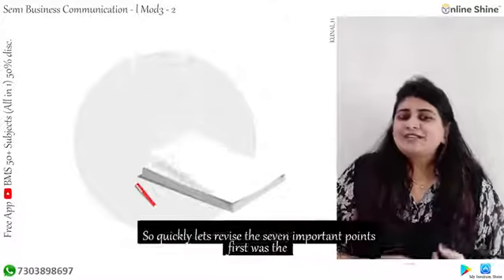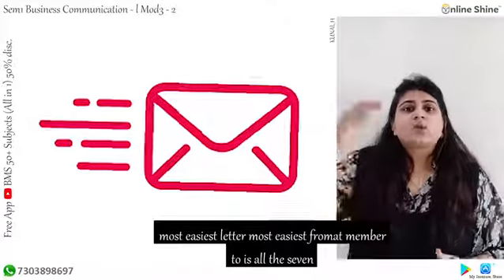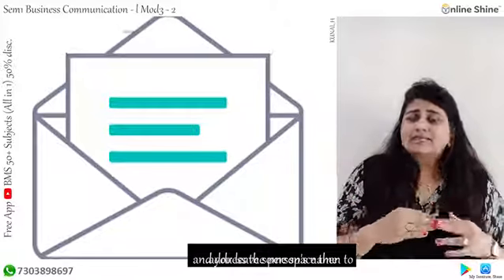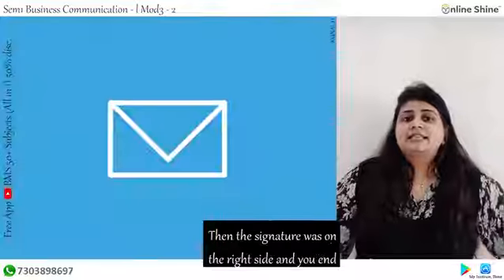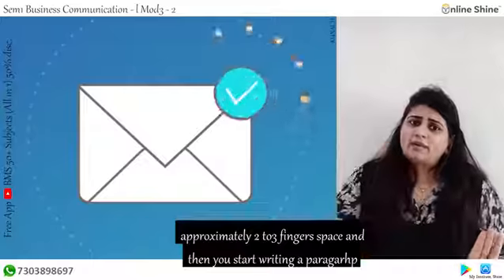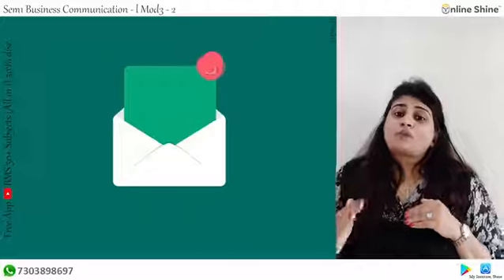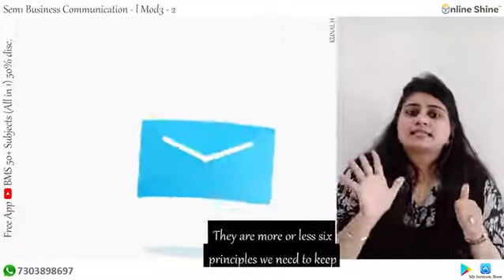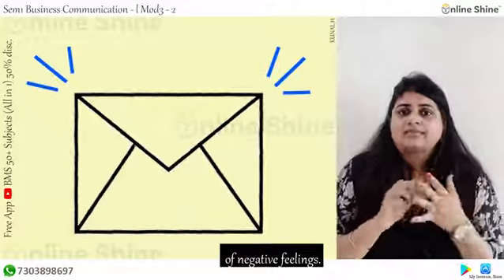Business communication 1, Business letter, The different types of layout,